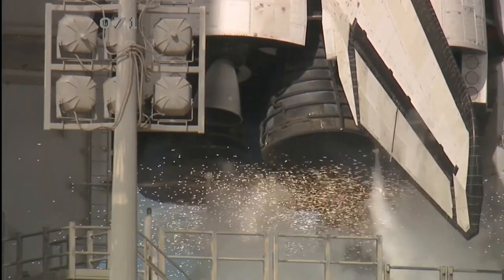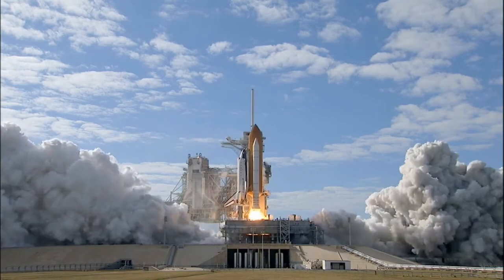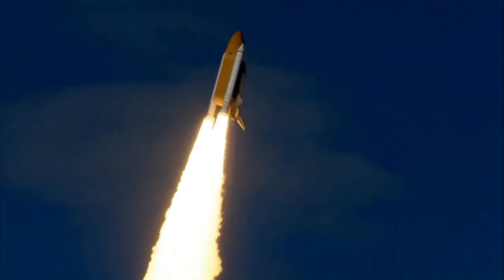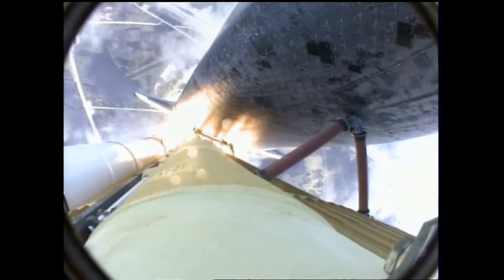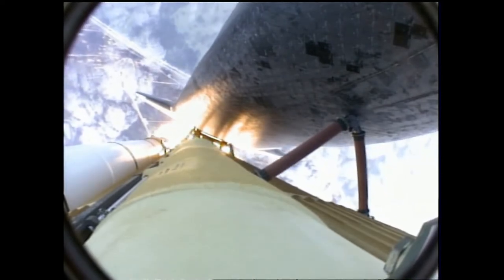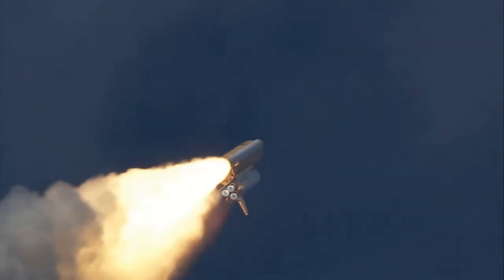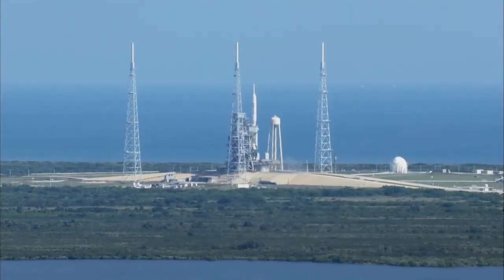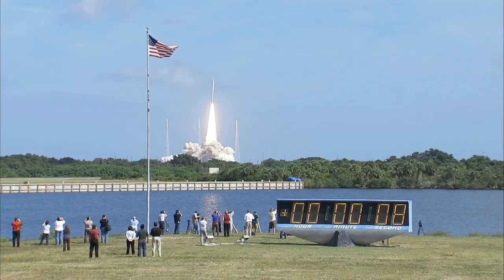NASA SPACE SHUTTLE LAUNCHING BY BEHiND THE MIND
Hi my friends, please check our new compilation. Here is moments people entertainment videos and we hope that these videos make your life more fun & provide best information you enjoy it :))